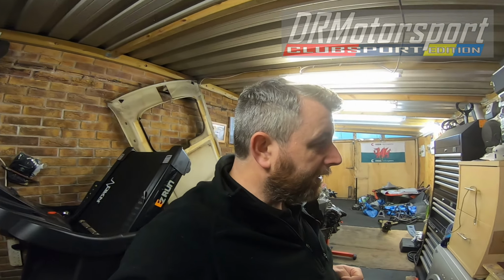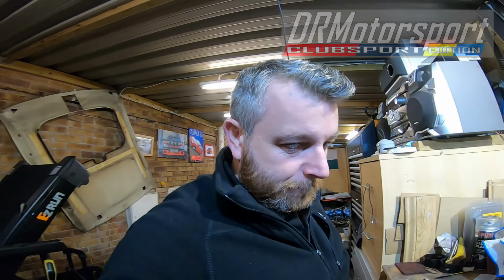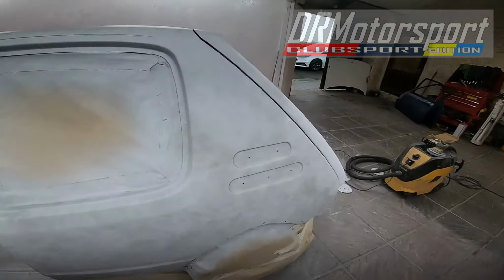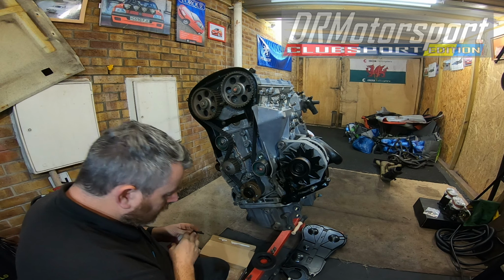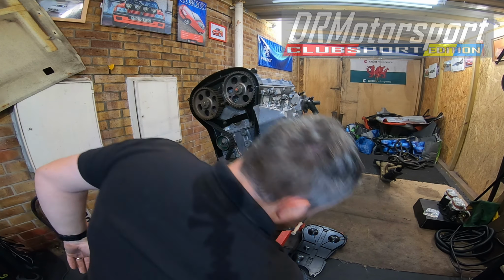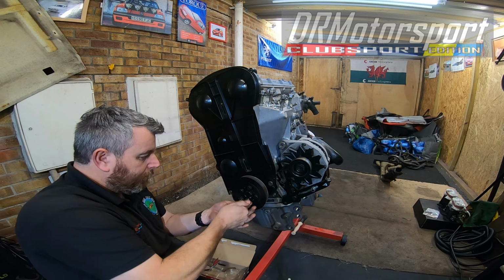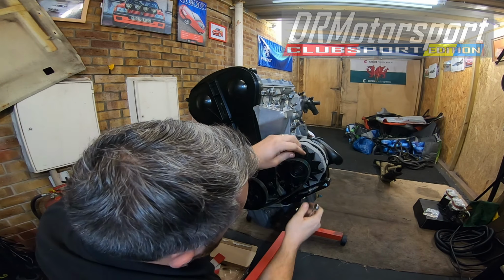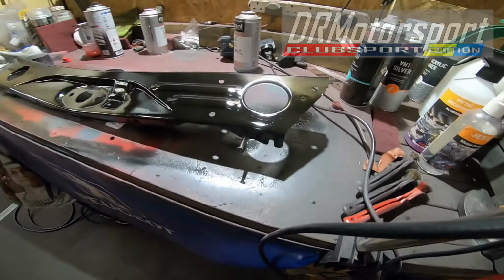205 GTi Mi16 DRMotorsport 205GTi Clubsport Project PT17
Part Seventeen of the DRMotorsport 205GTi Clubsport Edition Project.